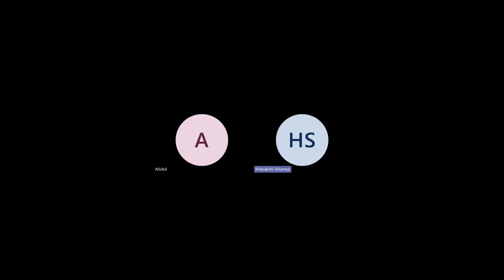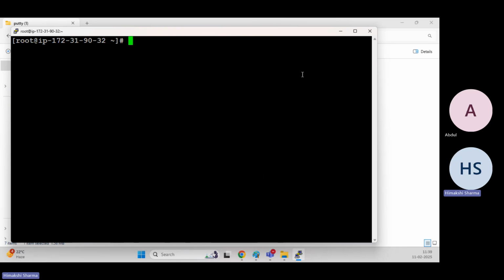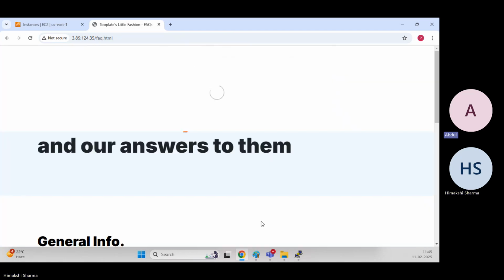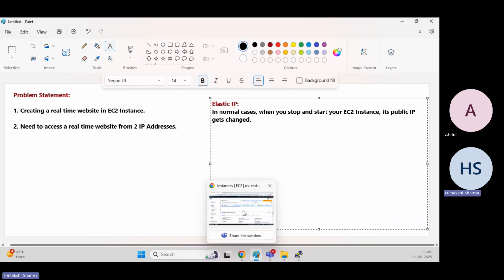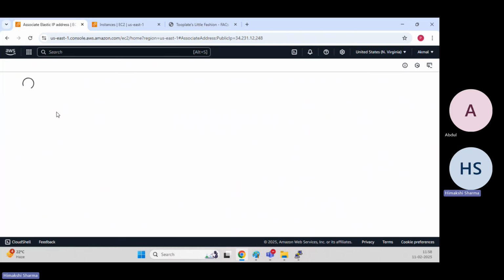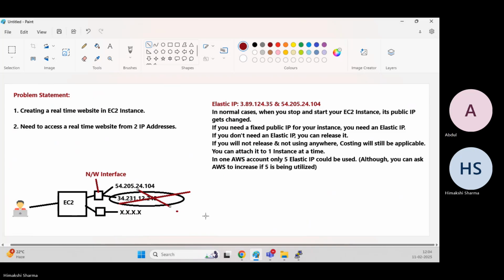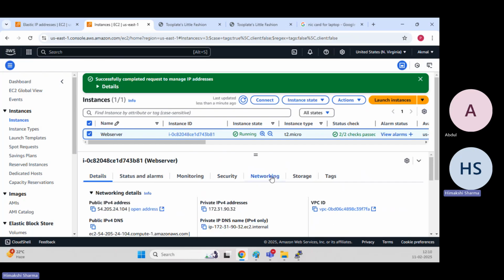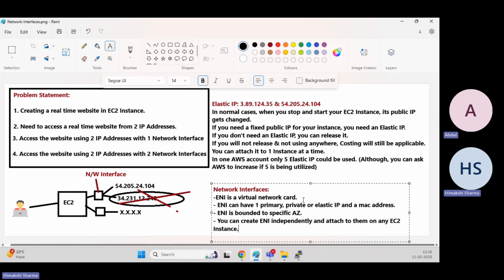AWS Class - 9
In this video, we have explained about following topics
Elastic Network Interface
Virtual Network Card in AWS
Create a real Time Website in AWS Access a real time website using 2 IP Address with 1 Network Interface
Elastic IP Address
Associate and disassociate Elastic IP Address in AWS